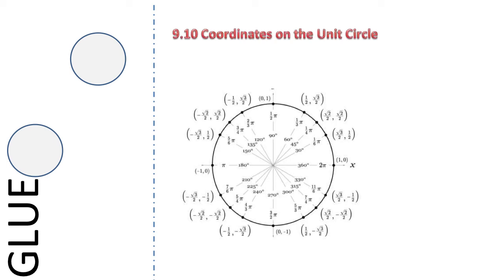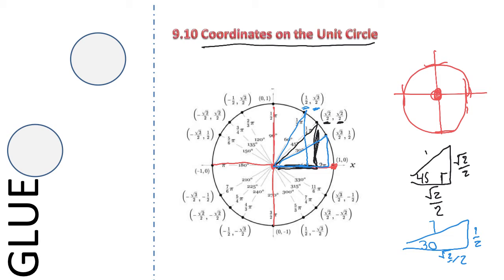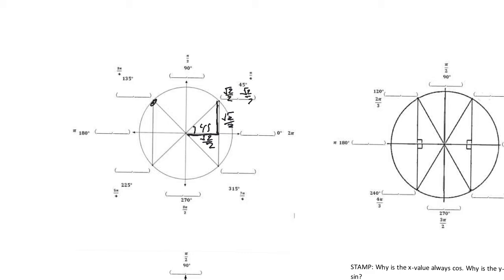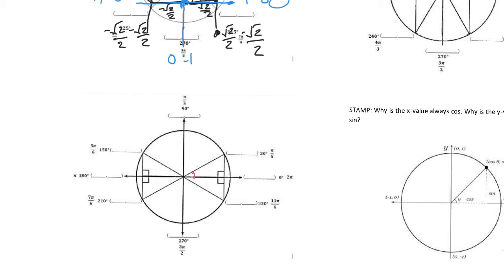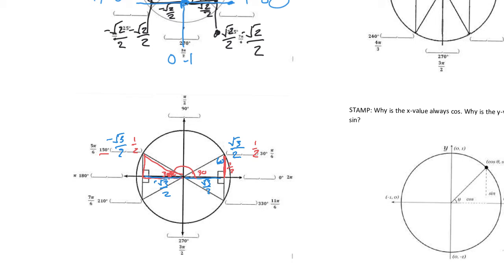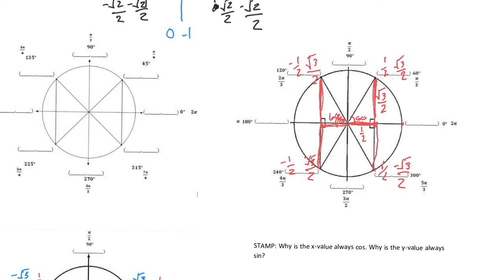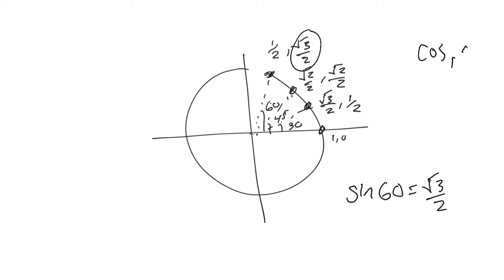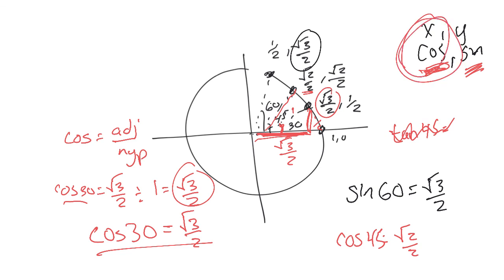9.08 Coordinate Points on the Unit Circle